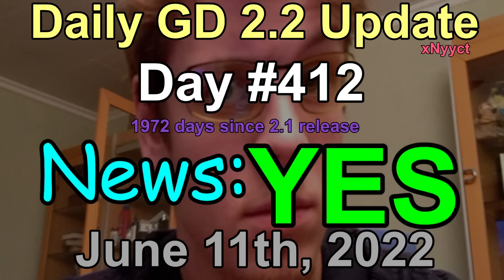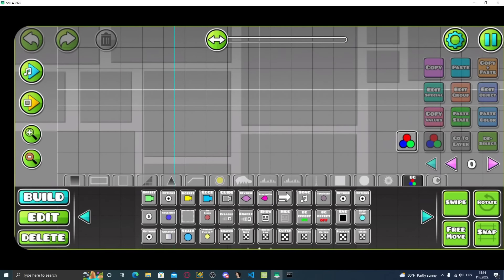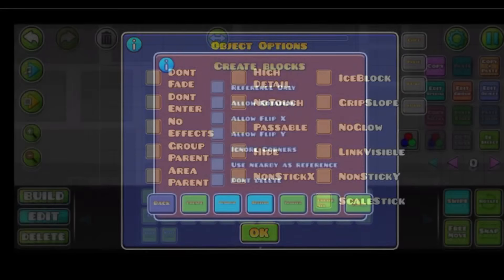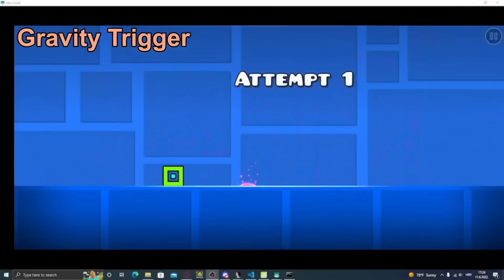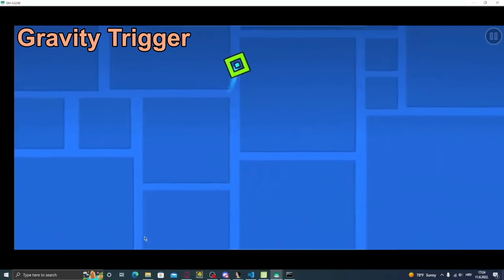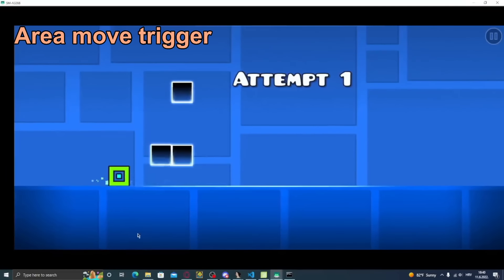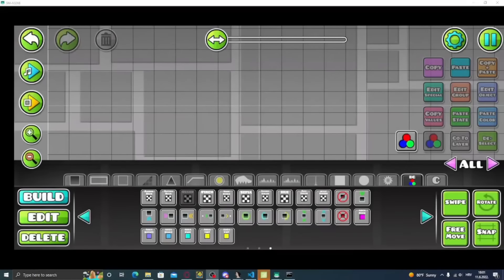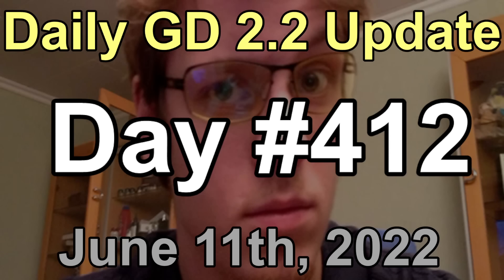Daily Geometry Dash 2.2 Update: Day 412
𝐒𝐦𝐚𝐥𝐥, 𝐬𝐡𝐨𝐫𝐭 𝐚𝐧𝐝 𝐜𝐨𝐦𝐩𝐚𝐜𝐭 𝐧𝐞𝐰𝐬!